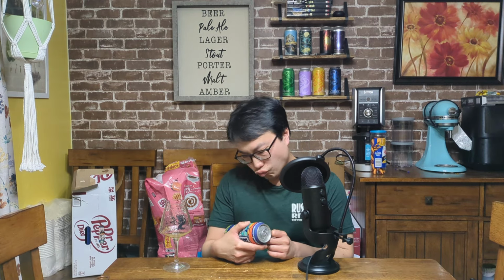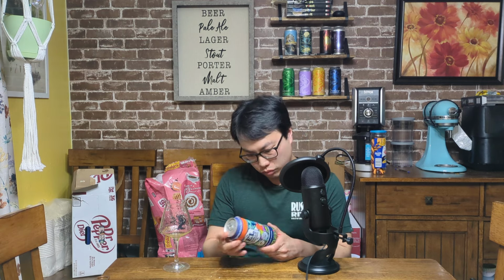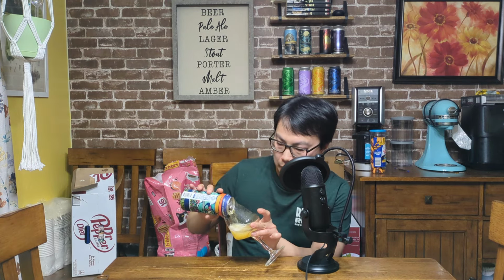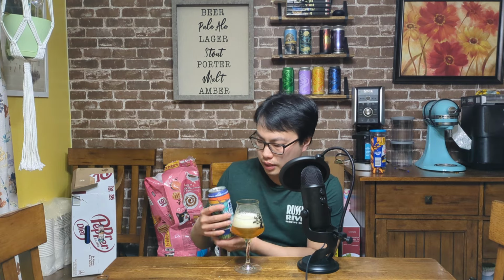Coronado/Pizza Port El Rollo (World Class West Coast IPA!) Review - Ep. #3587